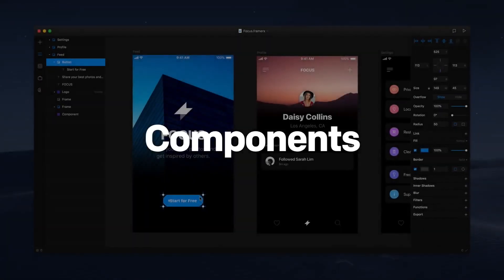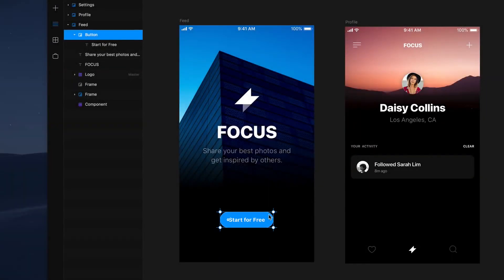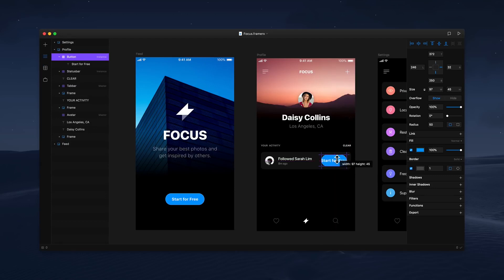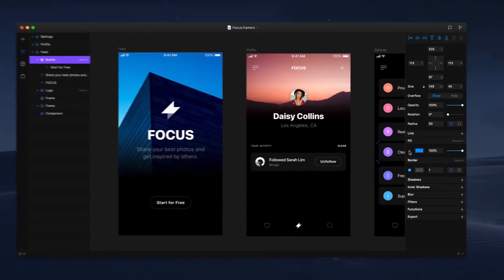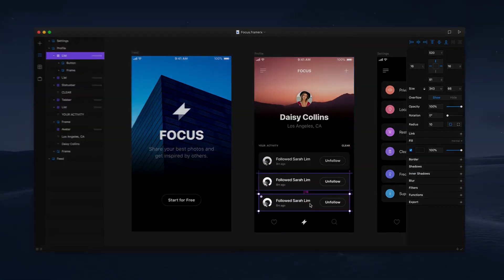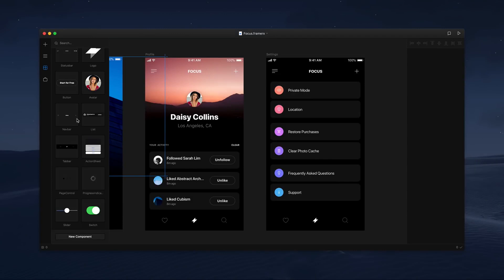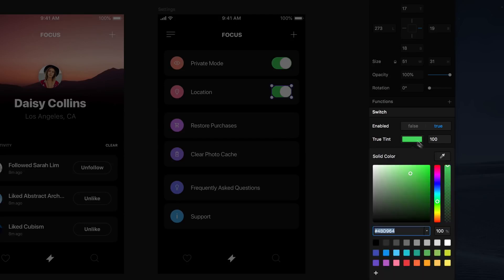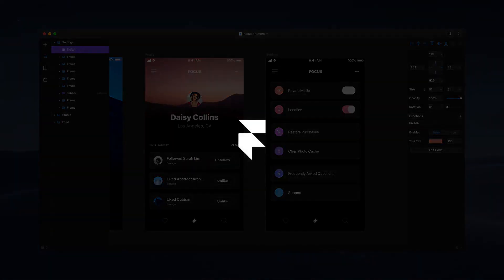Introducing Framer X : Components - Fully Interactive And Reusable Components | UX Hacker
Introducing Framer X : Components - Fully Interactive And Reusable Components | UX Hacker - Get to know Framer X
Learn all about components in Framer X. They’re not just any components—they’re fully interactive, reusable elements that can include everything from real data utilities and live maps to image generators and video players.